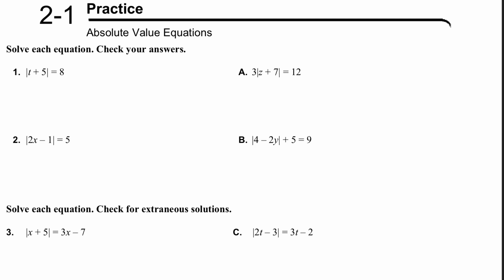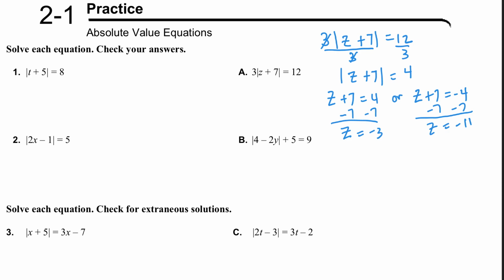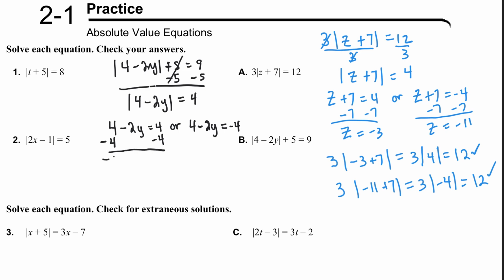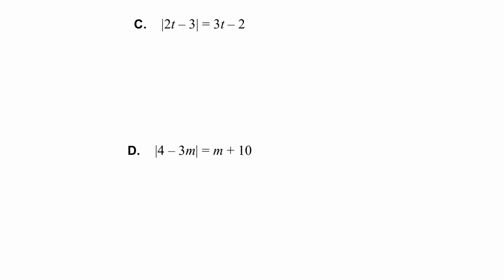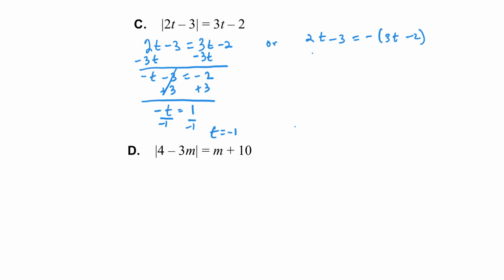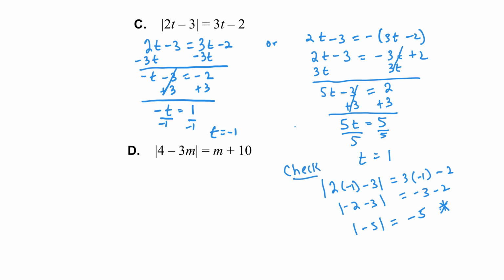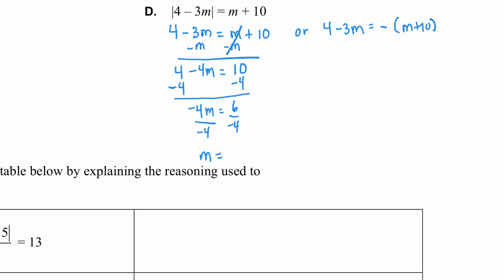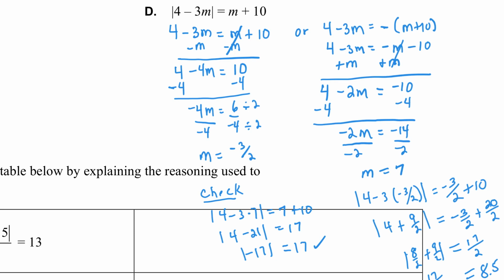Algebra 2 Homework for Section 2.1 Solving Absolute Value Equations